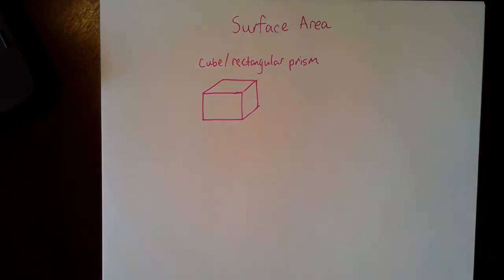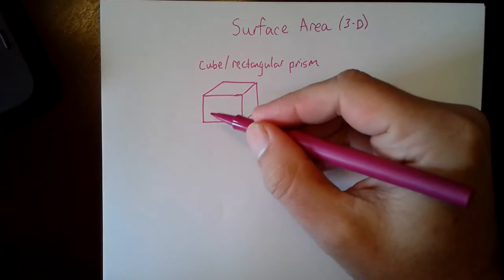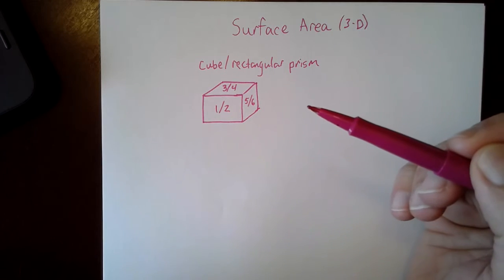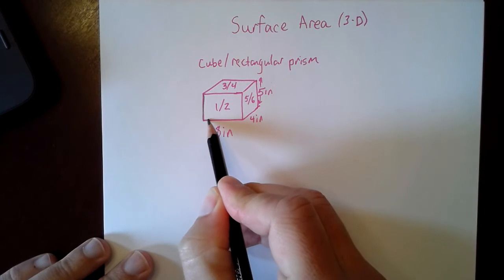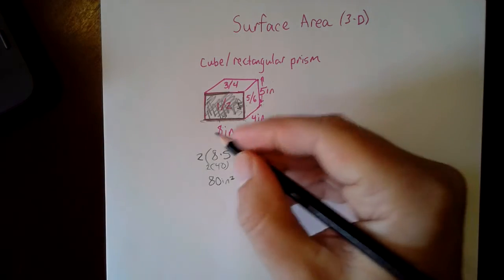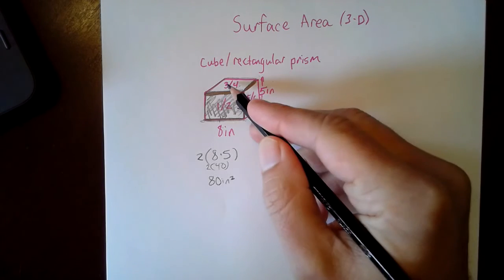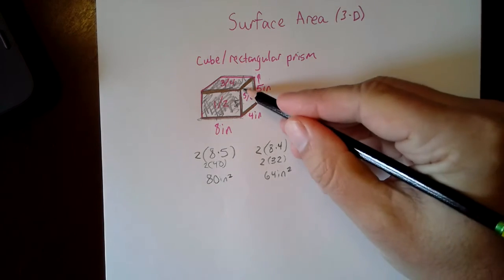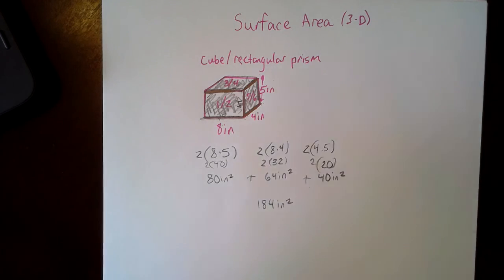Surface Area of Cube/Rectangular Prism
Step by step directions on how to find the surface area of a cube or rectangular prism without a formula.